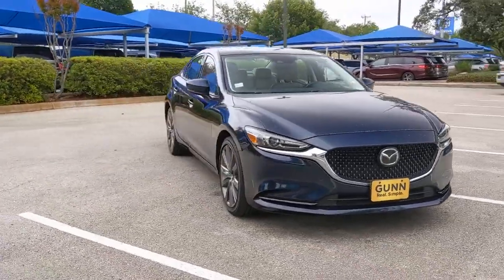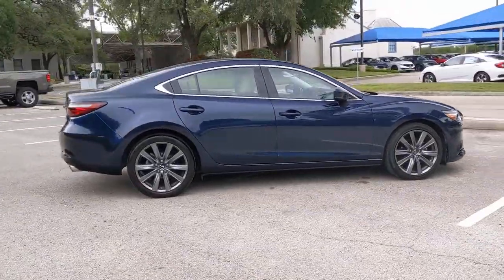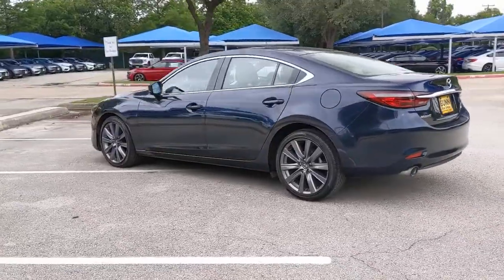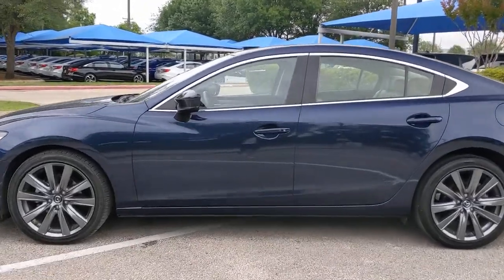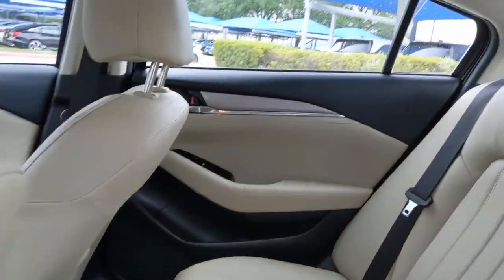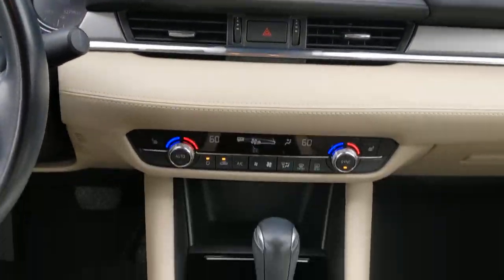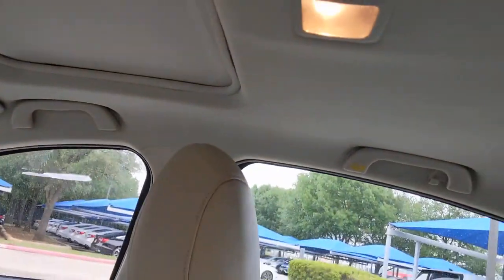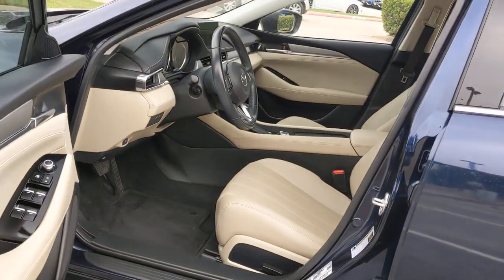2018 Mazda Mazda6 San Antonio, Austin, Houston, Boerne, Dallas, TX HI11574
Deep Crystal Blue Used 2018 Mazda Mazda6 available in San Antonio, Texas at Gunn Honda. Servicing the Austin, Houston, Boerne, Dallas area.

Gunn Honda
14610 IH-10 W

Recent Arrival!Blue 2018 Mazda Mazda6 Touring Touring SKYACTIV-G 2.5L I4 DOHC 16V 6-Speed Automatic 26/35 City/Highway MPG